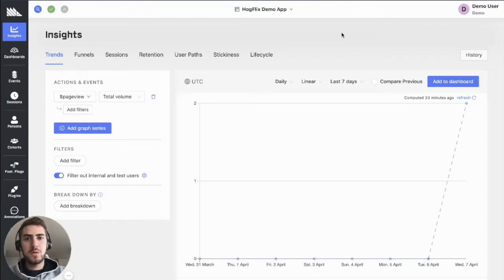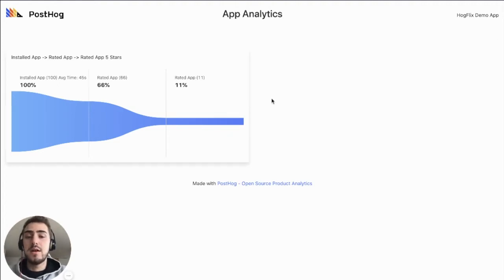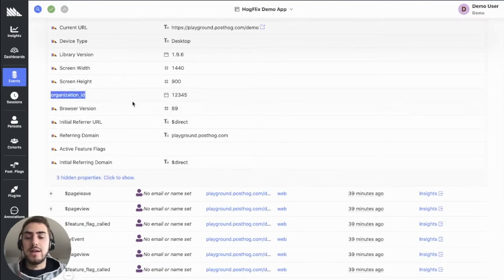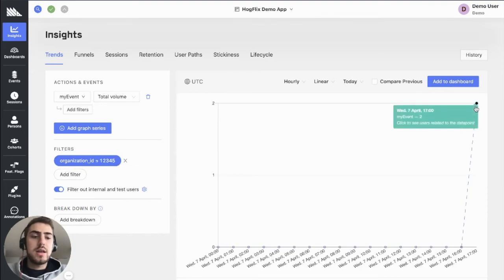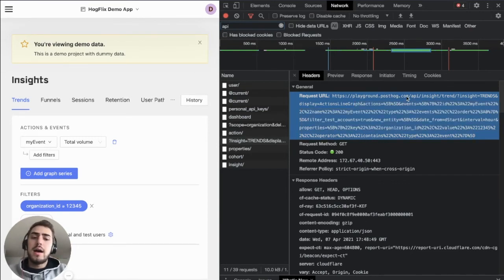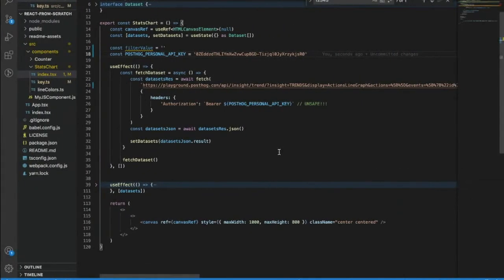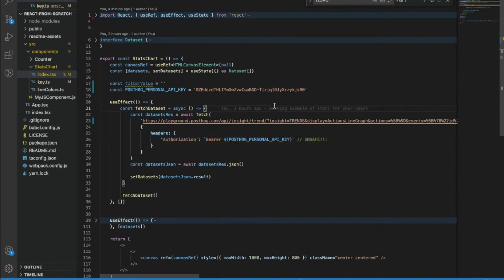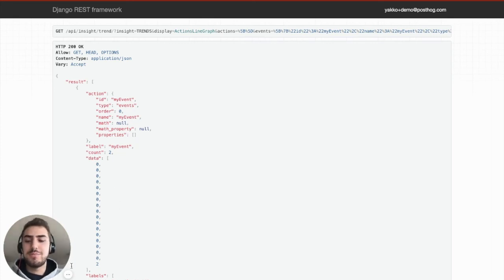Sharing PostHog Analytics With 3rd Parties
A quick run through of how you might leverage PostHog not only for your own analytics, but also to provide statistics and analytics for your own clients (e.g. if you're a SaaS product).

2 apologies:
- My mic seemed to be hissing a bit
- The URL did not show on the screen at 5:48. It was essentially this: